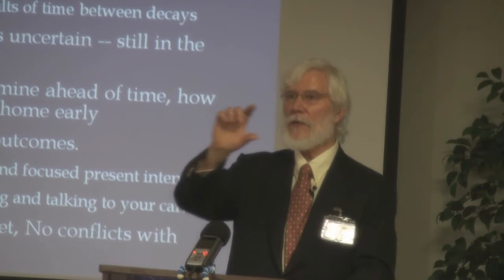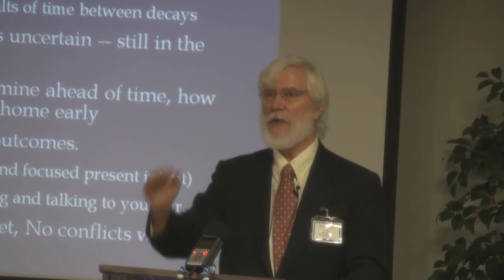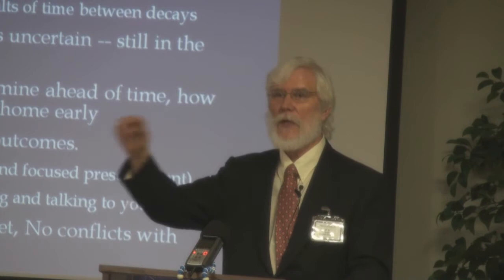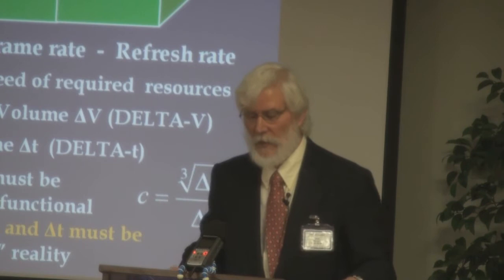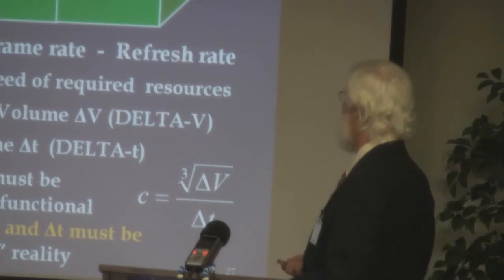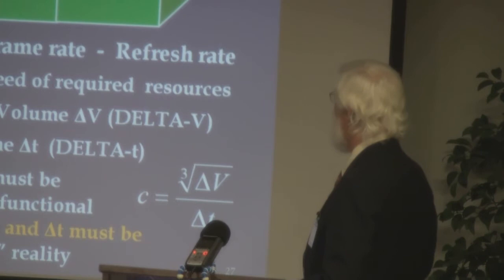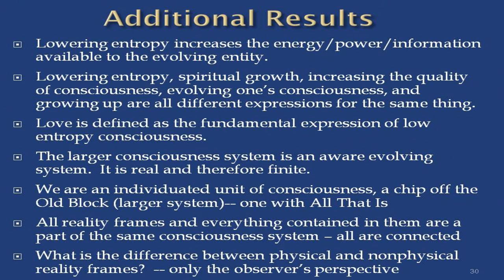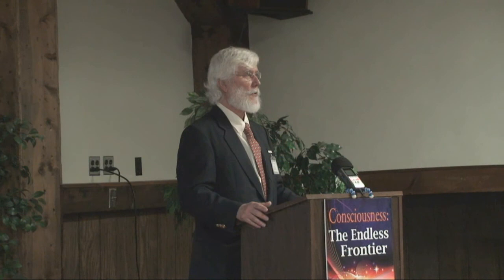Thomas Campbell - The Monroe Institute Lecture - 10/13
Tom as keynote speaker  for TMI- The Endless Frontier

Exploring Consciousness and the Larger Reality with Thomas Campbell*  A Virtual Imaginality(tm) Product is available on the Soundwise platform here...

Tom Campbell’s last in person event by MBT Events will be held in Spain in 2025!

 *The reference to healing in this video and links if any refers to consciousness exercises, and is not meant to diagnose, treat, prevent, or cure and disease. Please seek professional medical advice for all physical and mental conditions.

Tom Campbell here...I and MBT Events hope you liked this video -- we now have well over a thousand hours of free video on this user-friendly YouTube channel. If you find something of significant value in our videos, please consider supporting their production through our newly created Patreon account -- or through a one-time donation…...the links are in the description here: thank you!